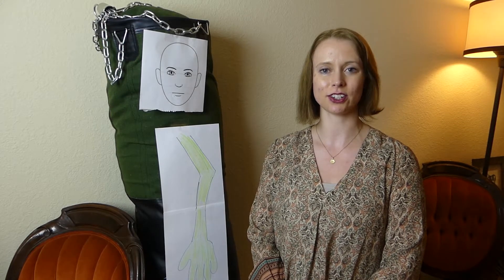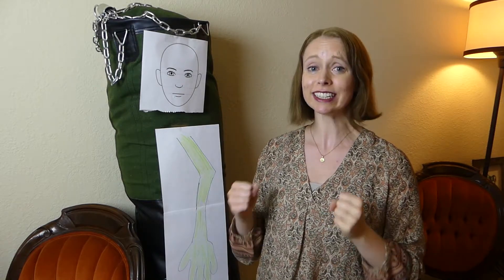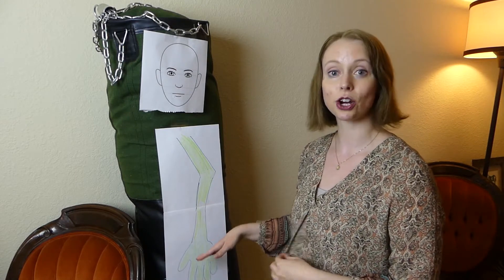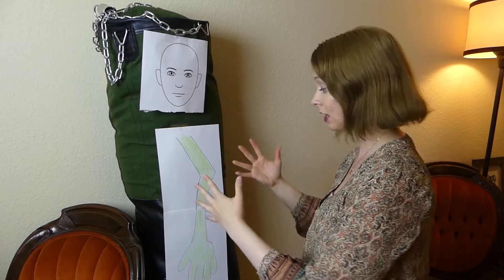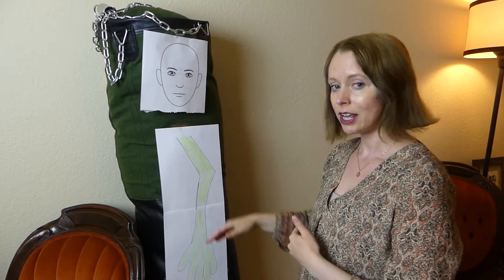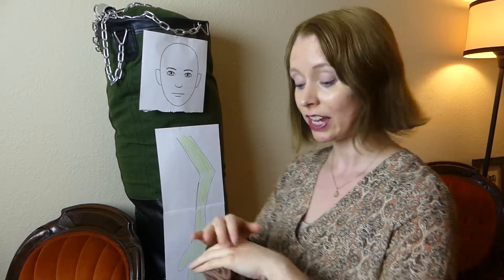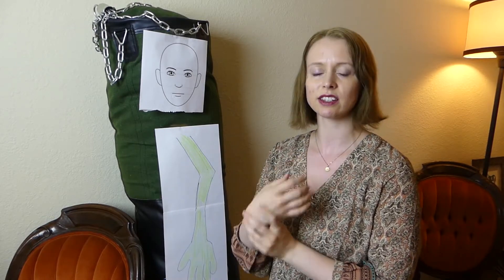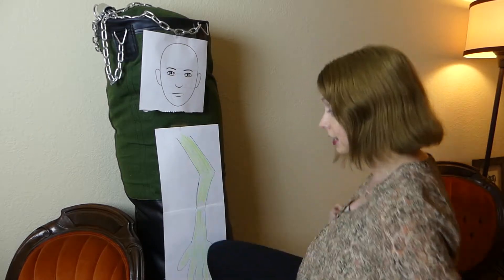Women’s Self Defense 101: Attacking the Forearms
Hello and welcome everyone to the next episode in our series on women's self defense. In this video I will cover some methods you can use to attack a predator's fingers, forearms and elbows.

Please let me know what you would like to see in this series, or if you have additional questions. I'm here for you and your safety. And a big thank you to everyone who has commented and watched this video! I really appreciate all of your support and information. You all are the reason I'm here trying to help others, so it's so great to get to know each and every one of you.

Feel free to give me a follow on Instagram (@fey_fitness) or on my website at FeyFitness.com .

Cheers,

Fey